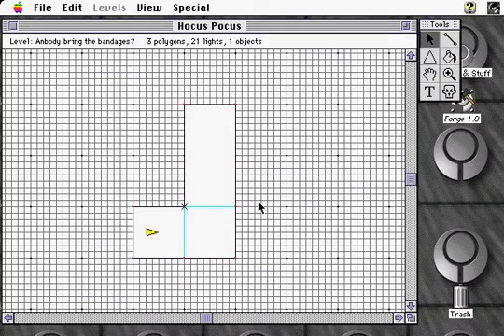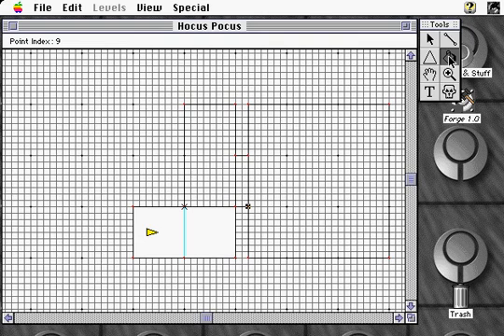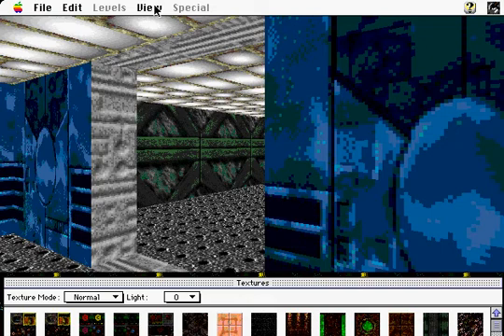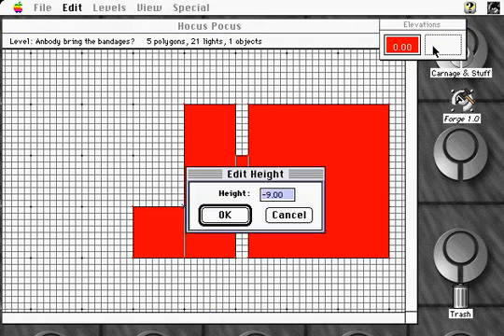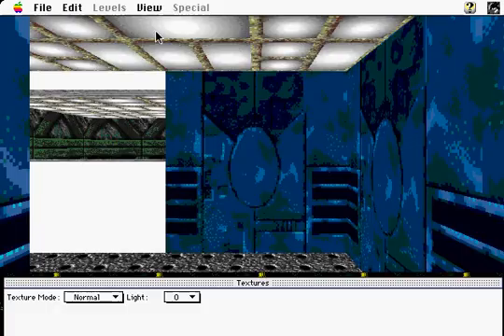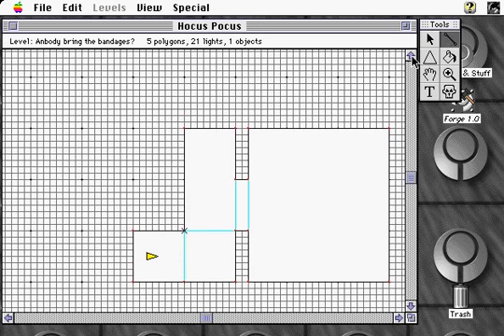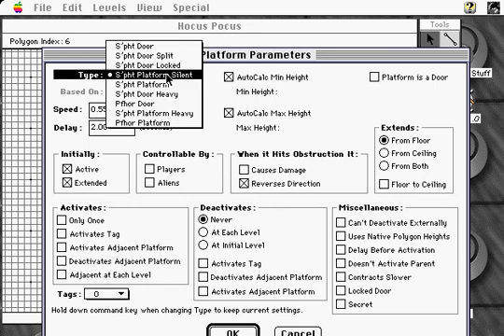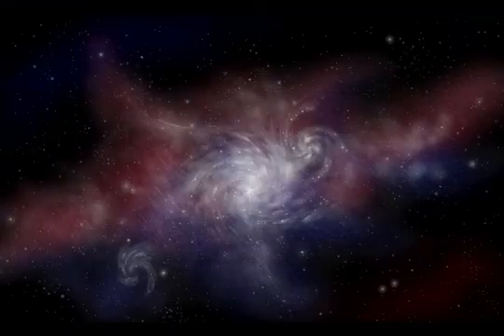Marathon Forge Tutorial #3 - Windows & Platforms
Tutorial #3 demonstrates how to create windows, doors, and other moving platforms.  Another method of setting polygon height is also introduced.